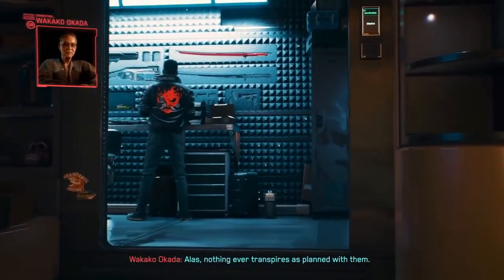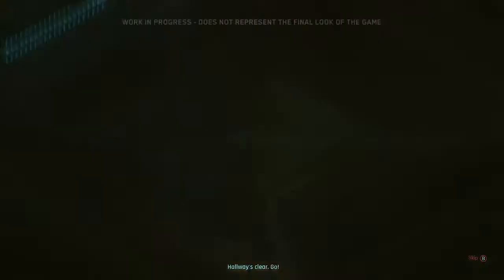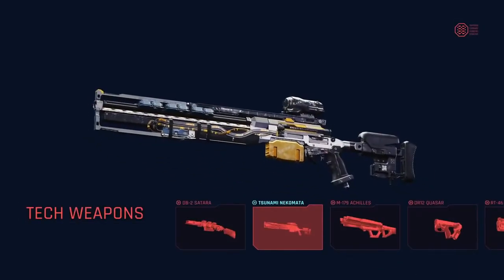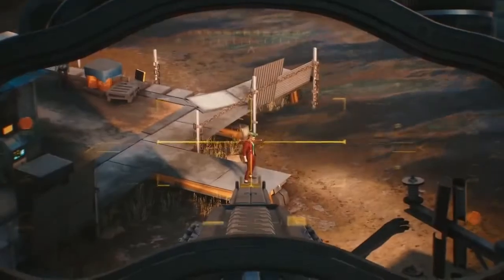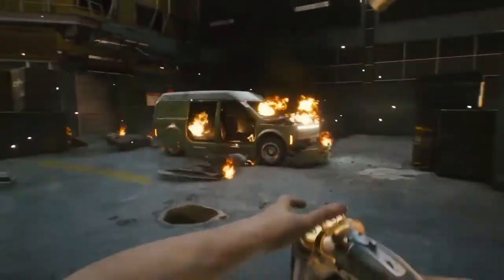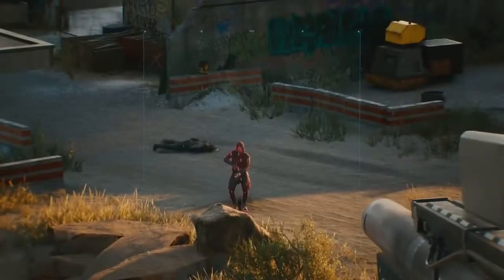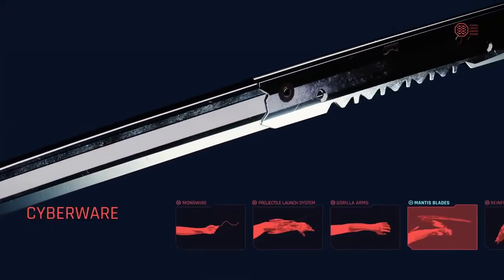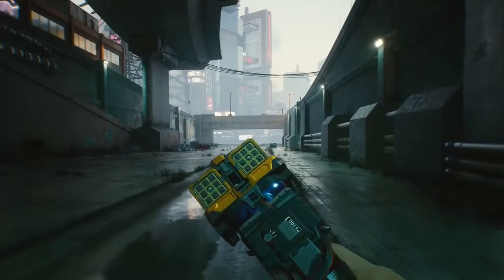Cyberpunk 2077 Weapon Types - Melee Weapons And More!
Here are the five types/classes weapons in Cyberpunk 2077 - Melee Weapons, Power Weapons, Smart Weapons, Tech Weapons and Cyberware

There will be a variety of weapons types and styles in Cyberpunk 2077, so it will be important to choose the right guns and cyberware.